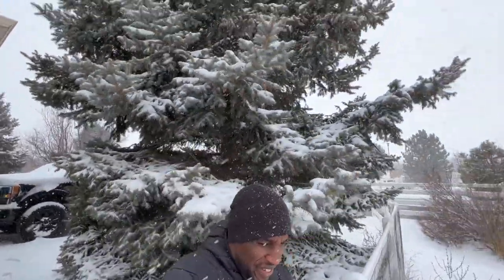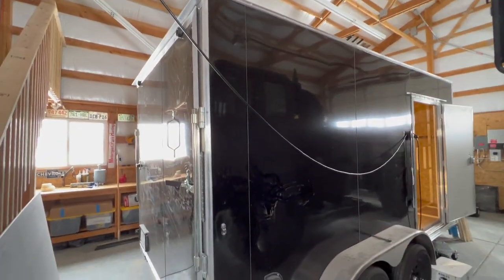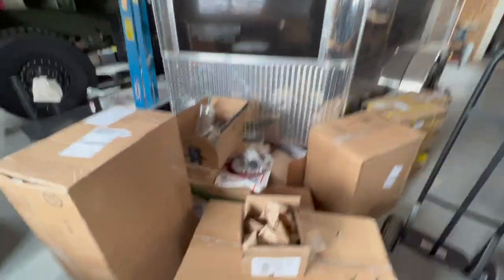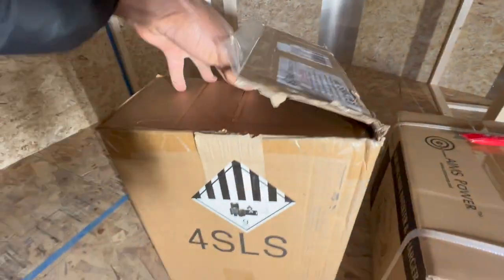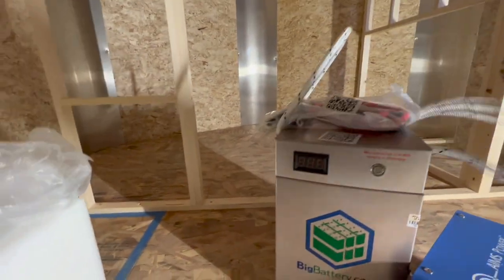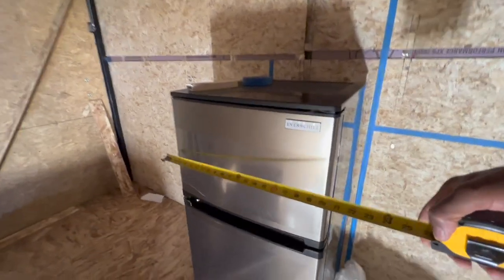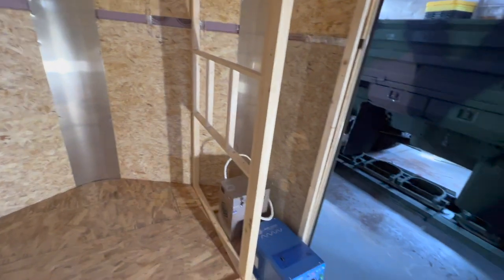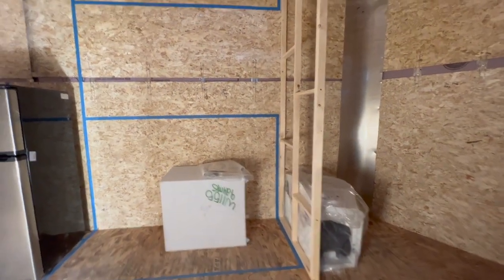Cargo Trailer to Camper Conversion Part 4: Batteries, Toilet, Kitchen, Water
I go through the layout and show the parts for the utilities in the camper. @iAmMarchal